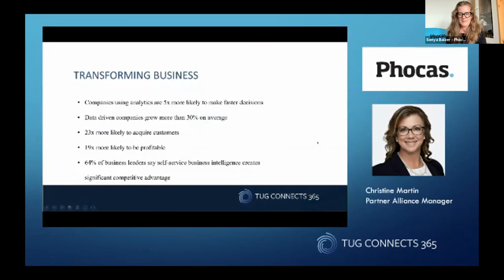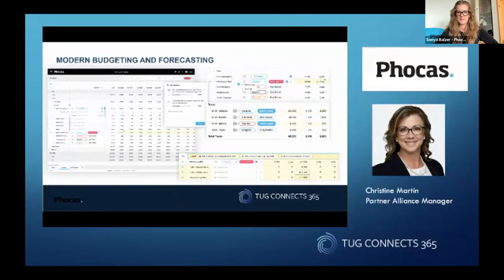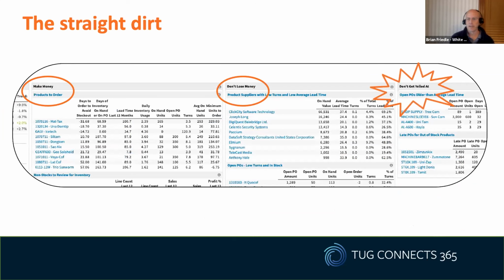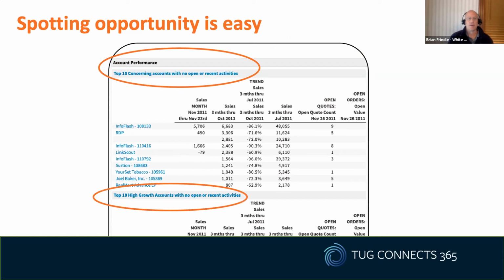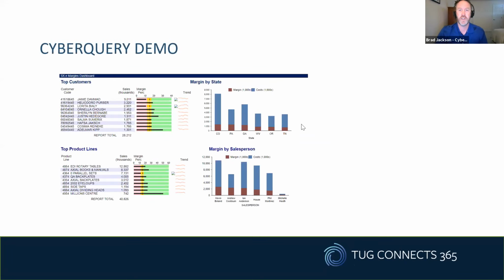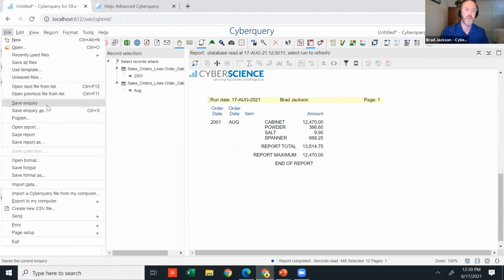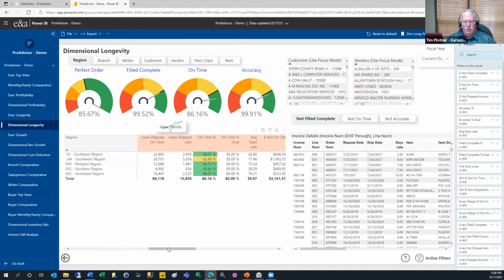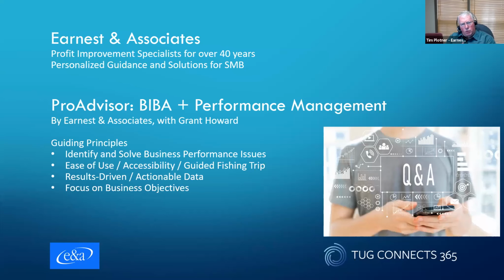TUG CONNECTS 365: Partner Showcase Featuring Business Intelligence Solutions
Looking for a Business Intelligence solution, or thinking about upgrading your current Reporting & Analytics platform?

We can help! Watch this quick highlight of 4 of our most valued partners with BI solutions.

Participants include:

Phocas - From high-level dashboards to underlying details, Phocas delivers self-service capabilities that scale with business growth. Get instant, focused and visual data when you need it.

White Cup - White Cup offers Business Intelligence (BI) and Customer Relations Management (CRM) solutions to maximize the value of existing customers by allowing you to close the gap in your customer management strategy.

Earnest & Associates - ProAdvisor brings full business performance management to PowerBI, putting all of your measurements and metrics in the context of your goals. ProAdvisor covers financial performance, customer satisfaction and retention, growth potential, and operations.

Cyberscience - Cyberscience provides innovative data analysis, Business Intelligence, decision support, production reporting and rapid application development solutions. They break the barriers to data and help you liberate information, gain insight and make better decisions. Tap into your data in a simpler and faster way than you ever imagined possible.

TUG is proud to host webinars for their valued partners. In doing so, however, TUG does not endorse, warrant or guarantee any products or services represented during these presentations. All product and service claims and warranties come from the presenter and are not the implied endorsements of TheUserGroup.org.